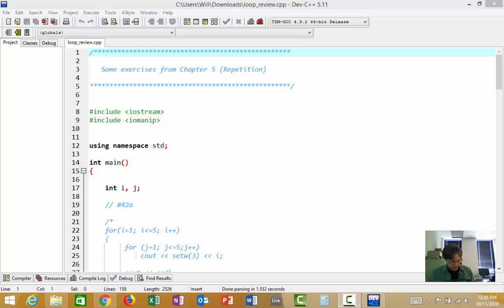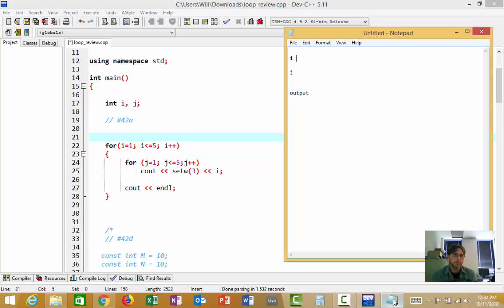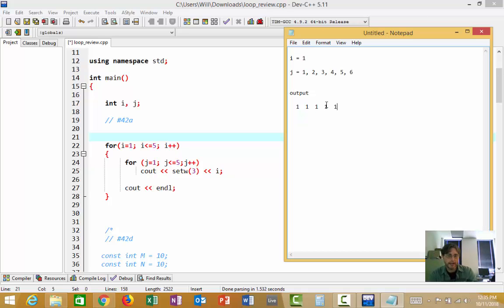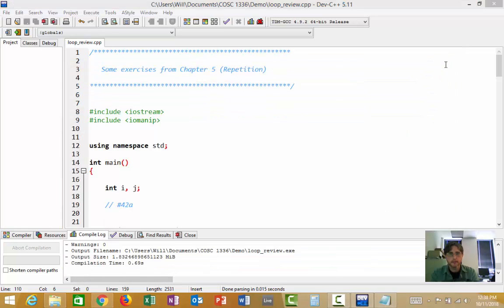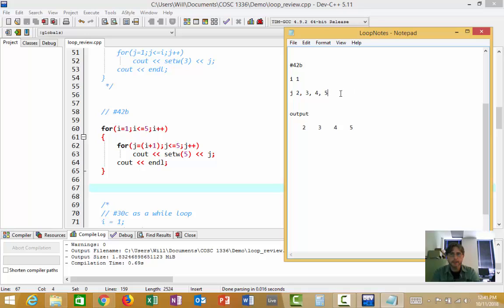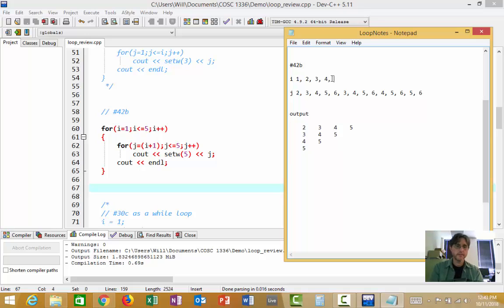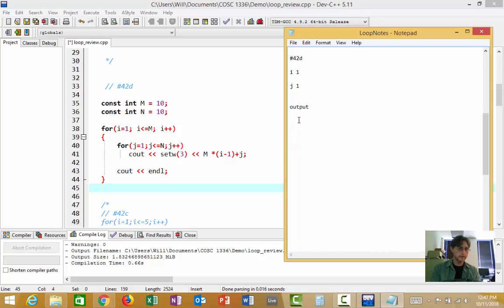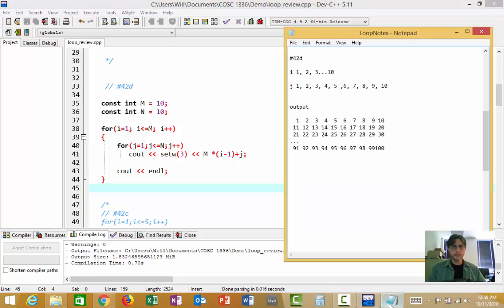Nested Loop Review Question